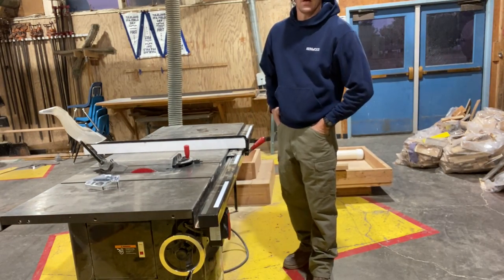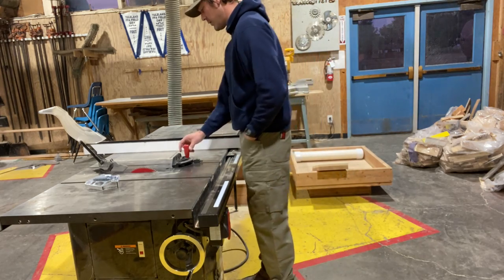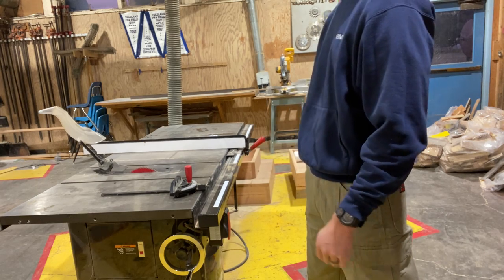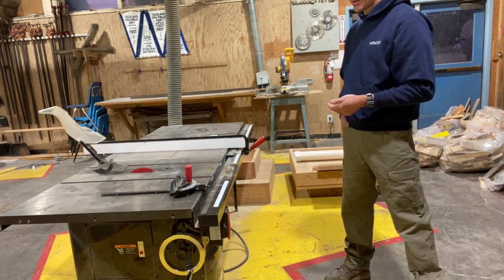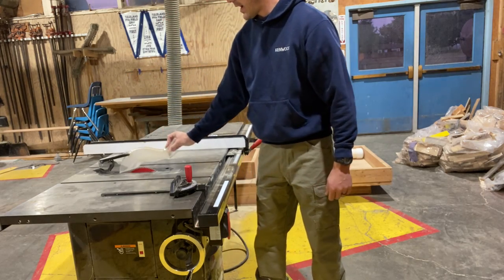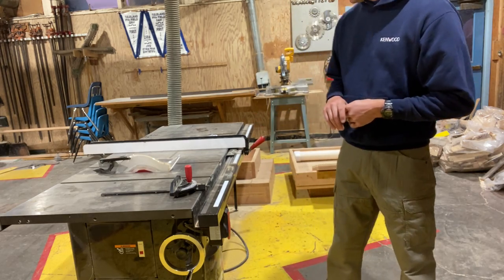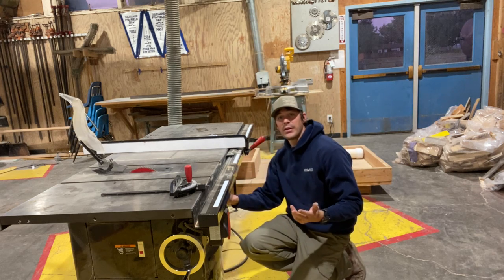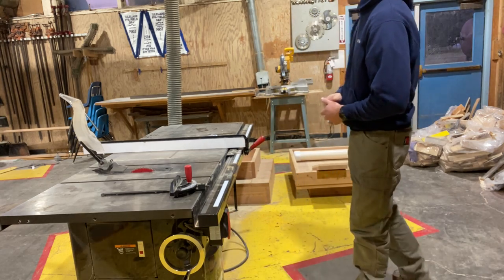Safety Video 6: Table Saw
We discuss set up and safe usage of a saw stop table saw